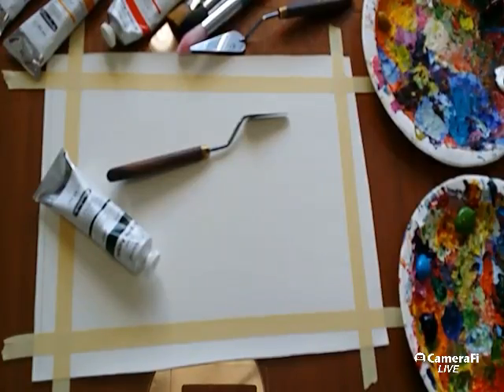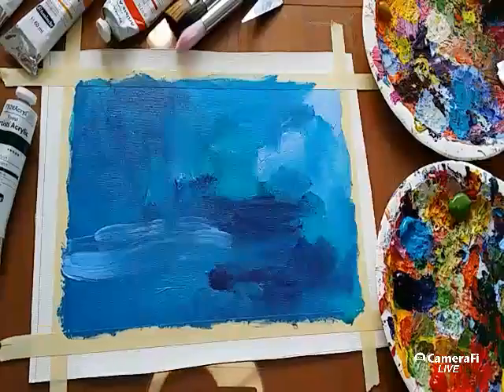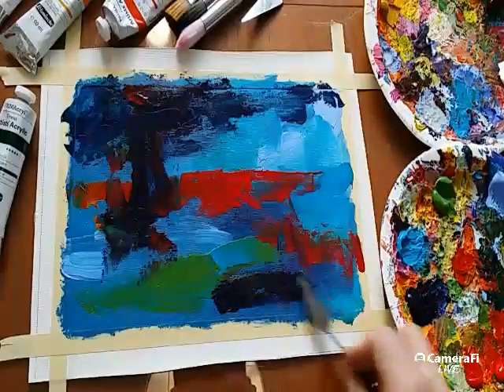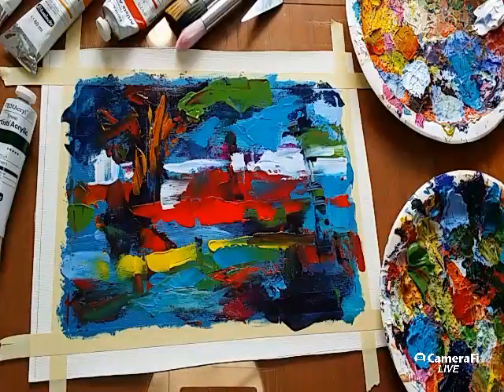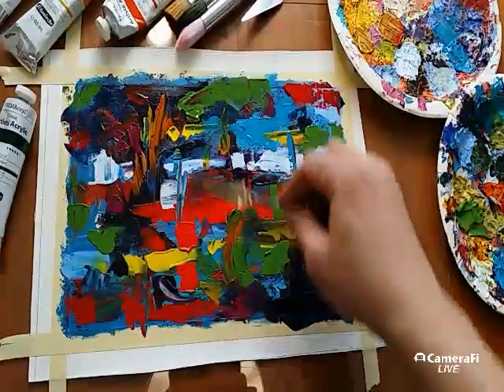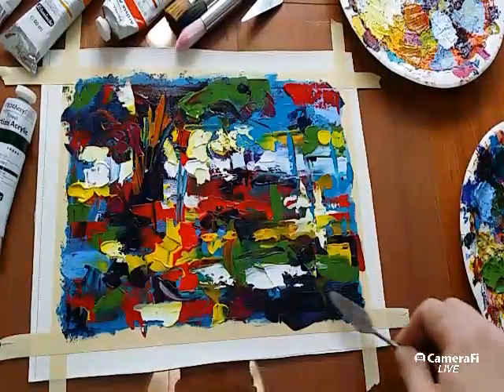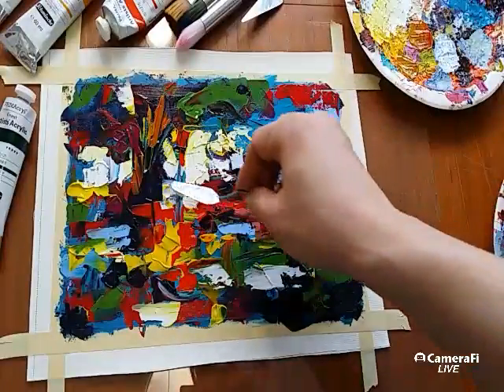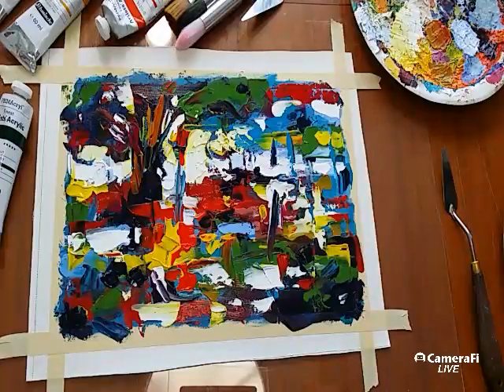🔴 How to paint Abstract with acrylic, live stream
i having fun with acrylic paint to create abstract artwork.
And give some of my thought and tips how i like to work with acrylics.